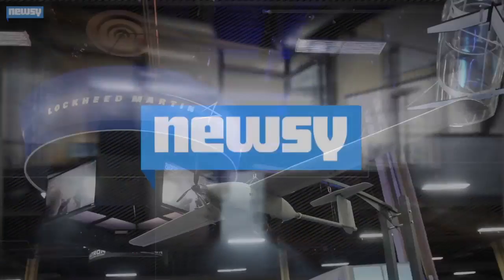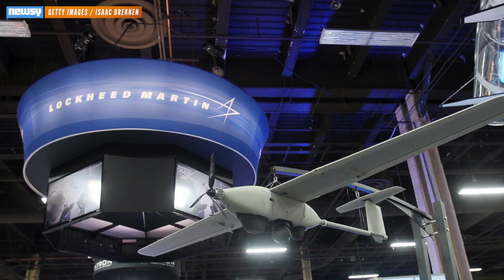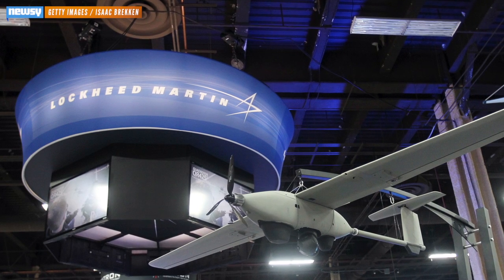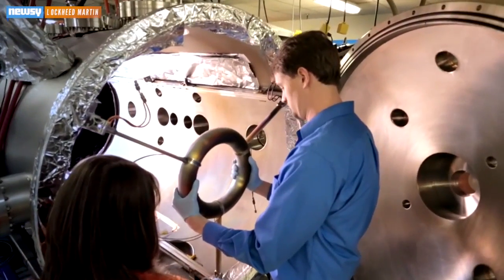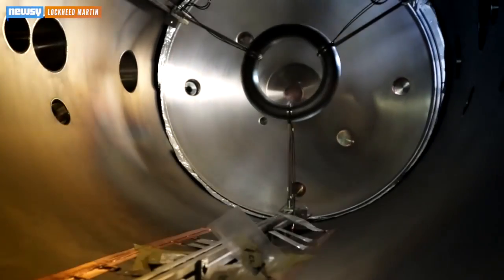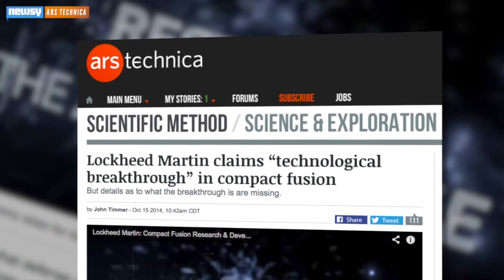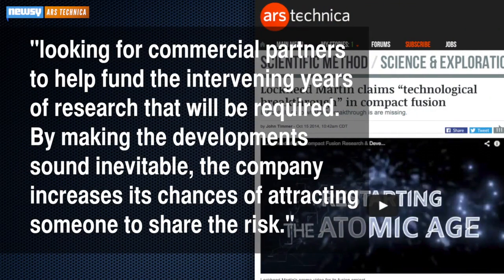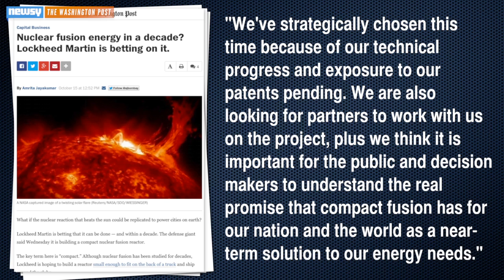Lockheed Martin's Fusion Concept Basically An Advertisement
Lockheed Martin announced plans to develop the first-ever compact nuclear fusion reactor. But some experts said the excitement is a little premature.